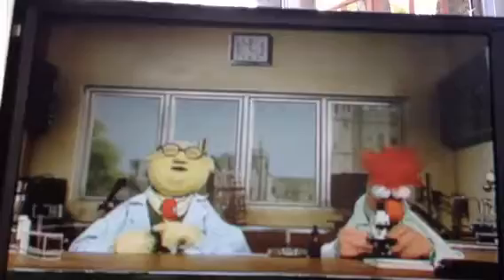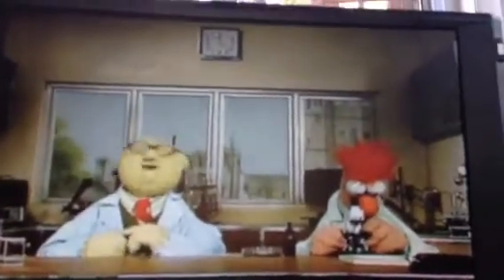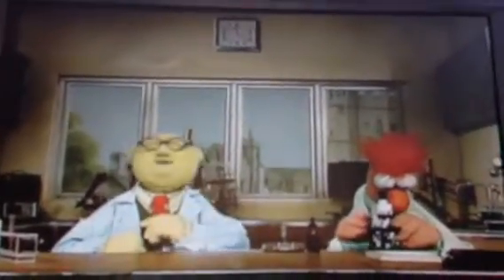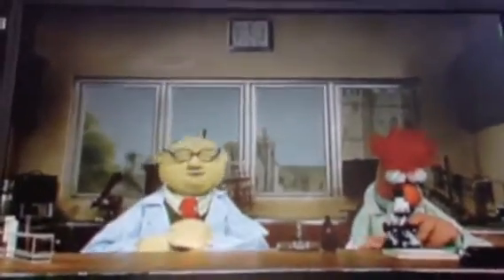Germ enlarger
From the muppet show season 3 episode 7alice cooper muppet labs dr.bunsen honeydew and beaker germ enlarger